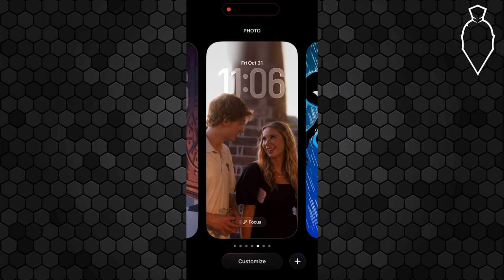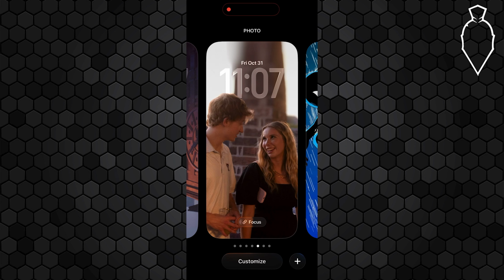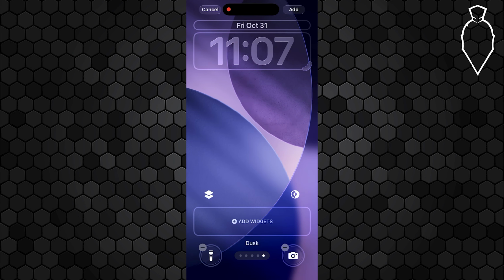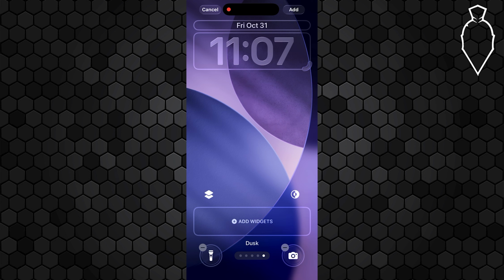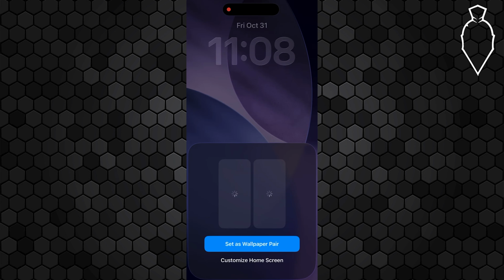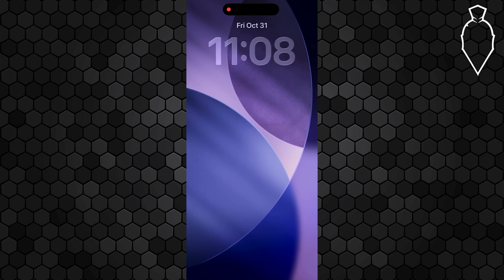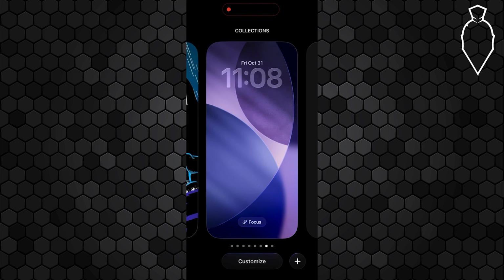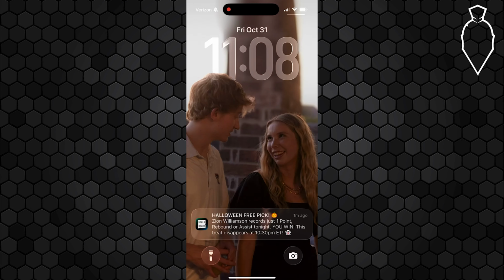How To Set Lock Screen in iOS 26 - Full Guide